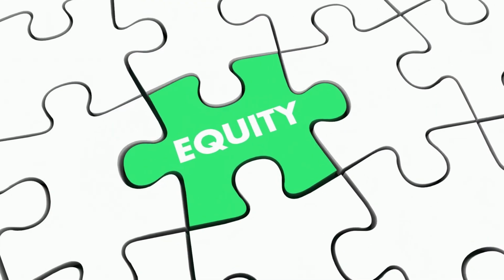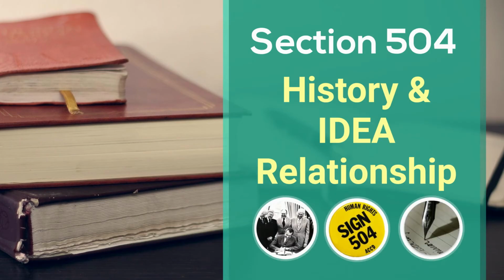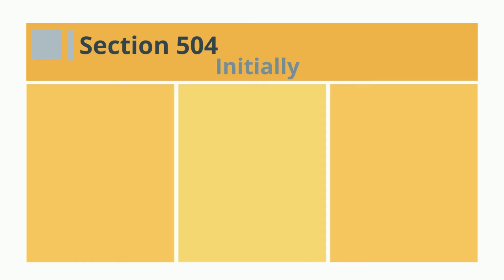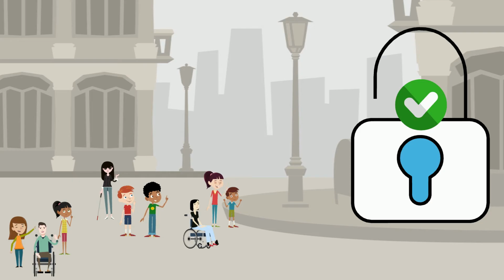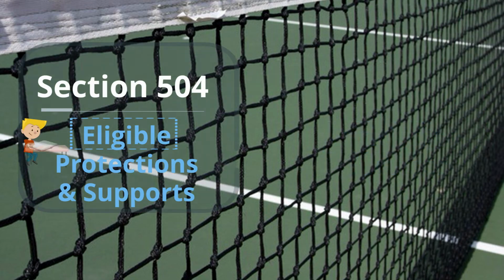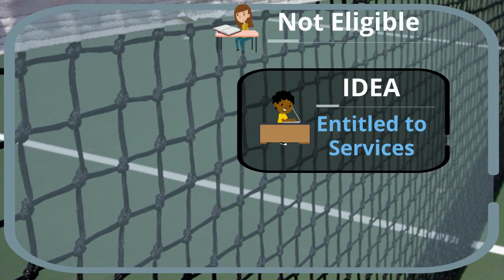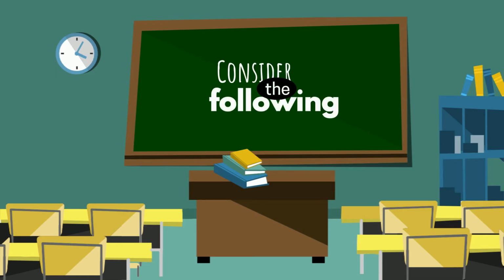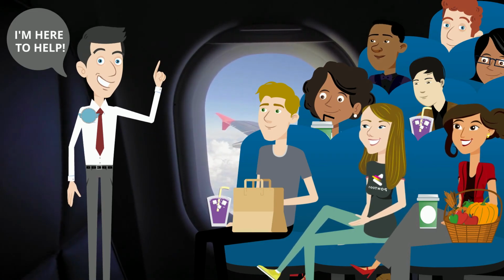DESE EAC History of Section 504 & Relationship with IDEA